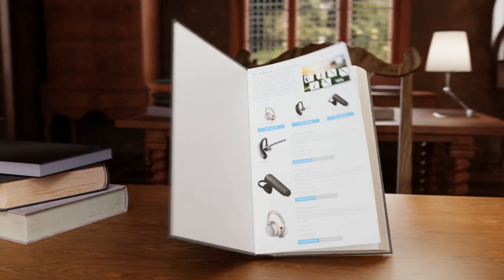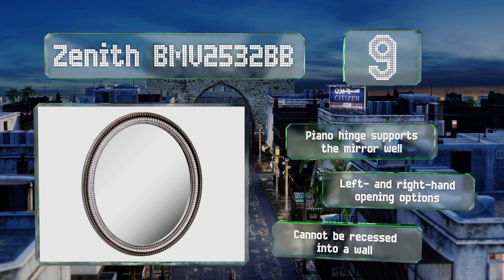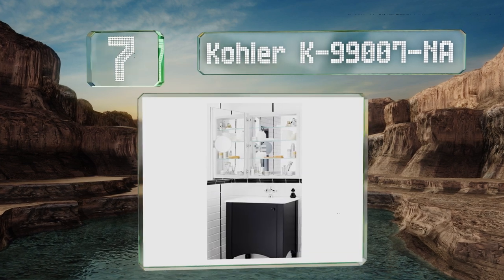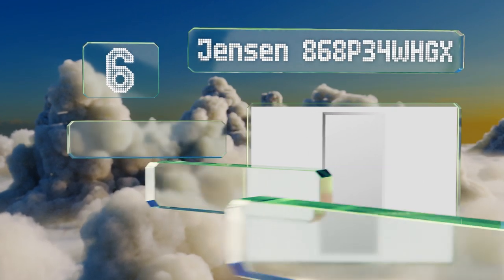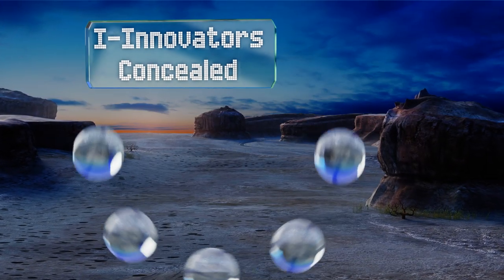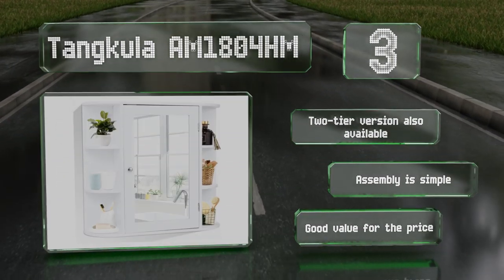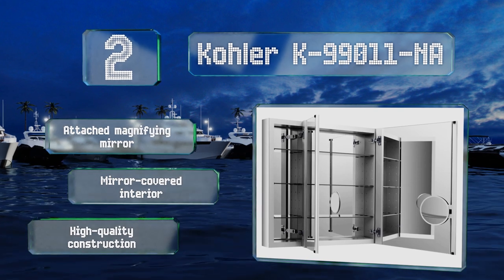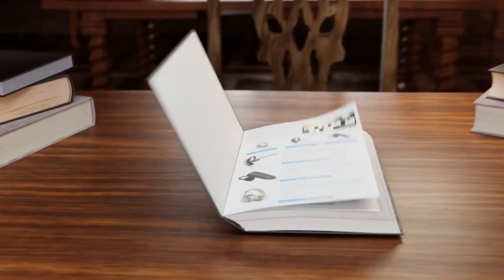9 Best Medicine Cabinets 2019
Our complete review, including our selection for the year's best medicine cabinet, is exclusively available on Ezvid Wiki.

Medicine cabinets included in this wiki include the kohler k-99007-na, kohler k-99011-na, zenith bmv2532bb, jensen 868p34whgx, i-innovators concealed, robern plm2430w, tangkula am1804hm, kleankin multifunctional, and jensen 1454x.